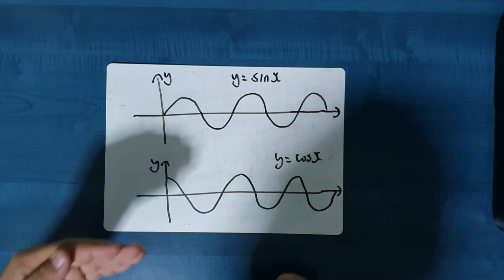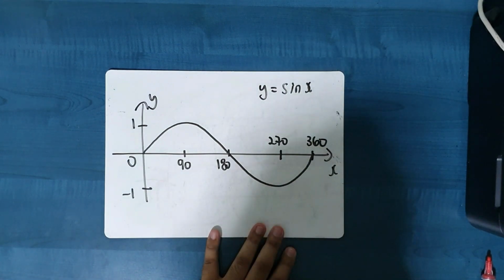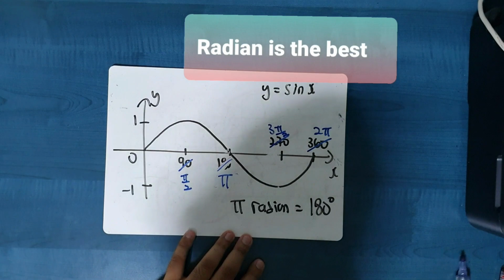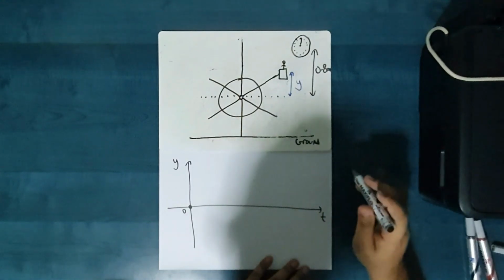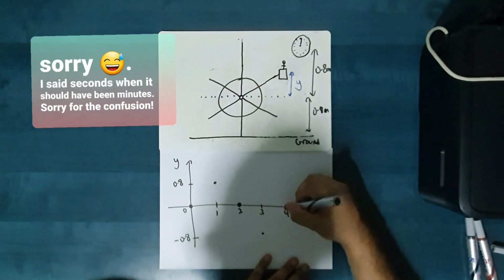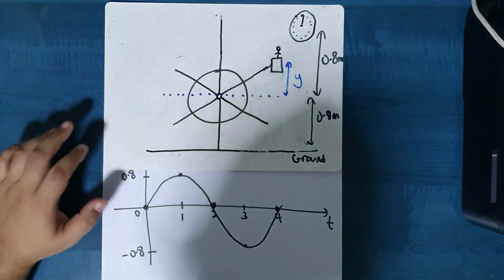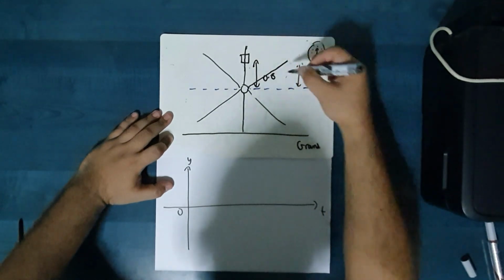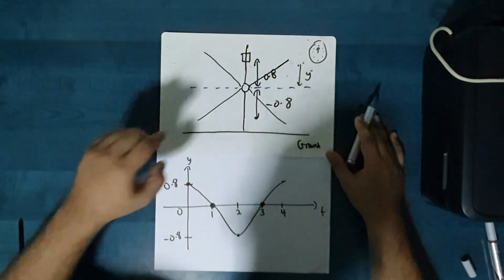Applications of trigo functions